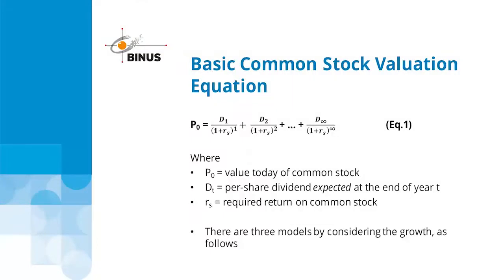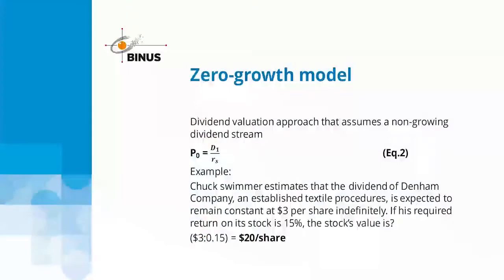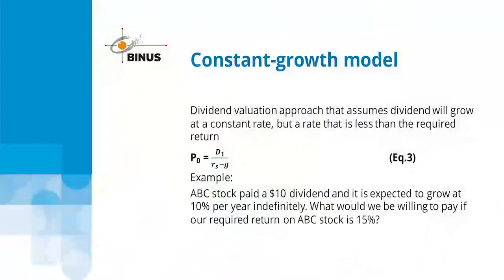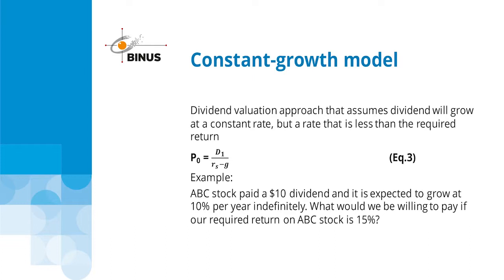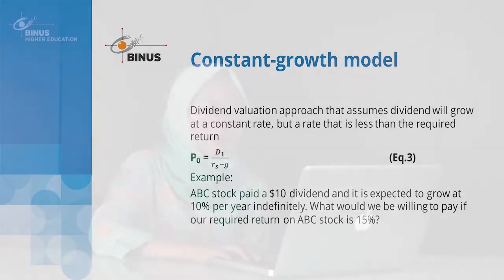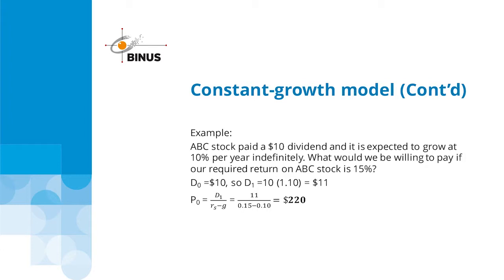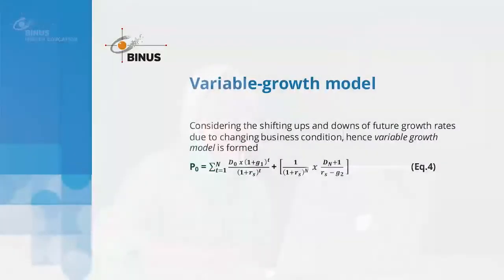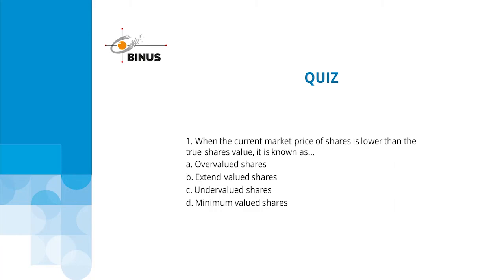[FCM03B-EN] Stock Valuation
Credit title:

Subject Matter Expert :
1. Kartika Dewi, S.E., Ak., M.B.A.
2. Shinta Amalina Hazrati Havidz, Ph.D